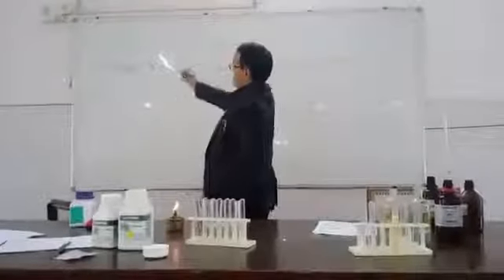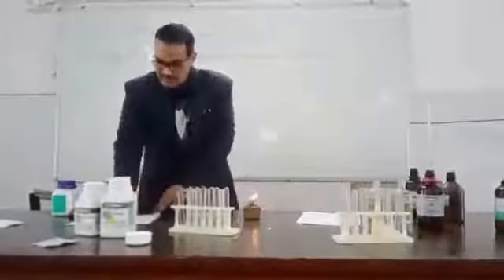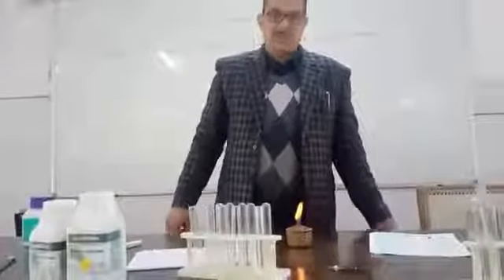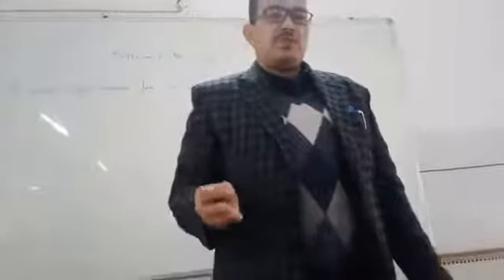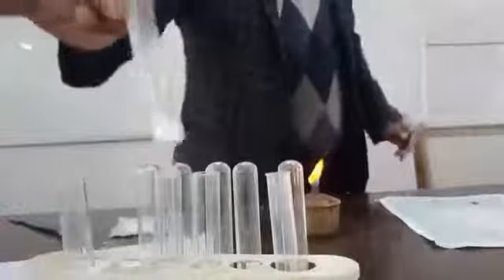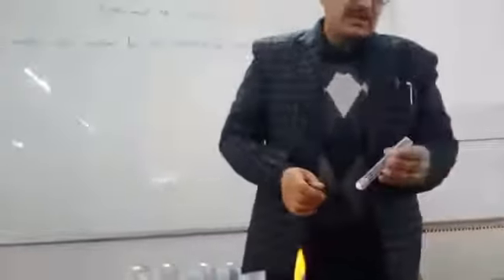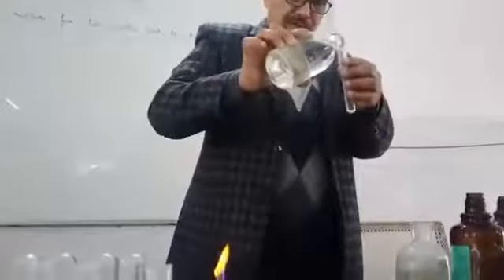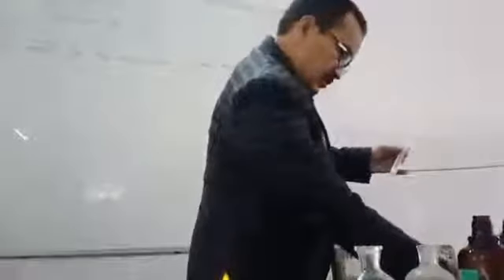To analyse given mixture for two acidic and two basic radicals. By Dr. Irshad Ahmad AMU BOARD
To analyse given mixture for two acidic and two basic radicals. By Dr. Irshad Ahmad AMU BOARD  Practicals